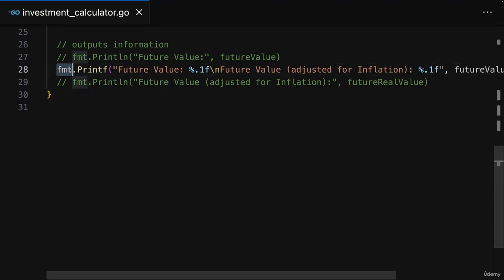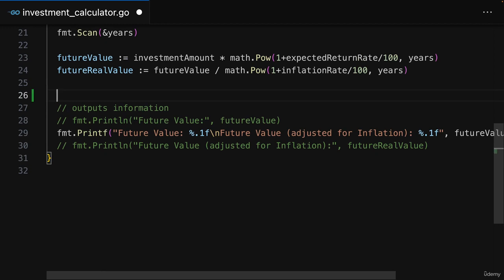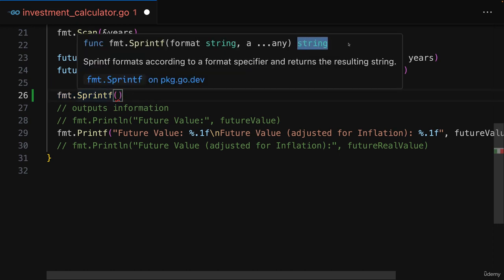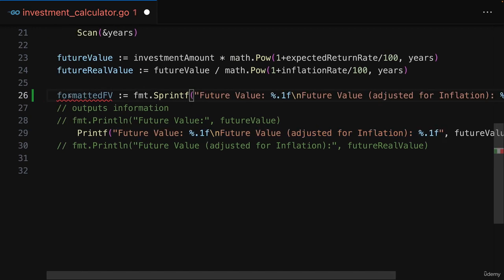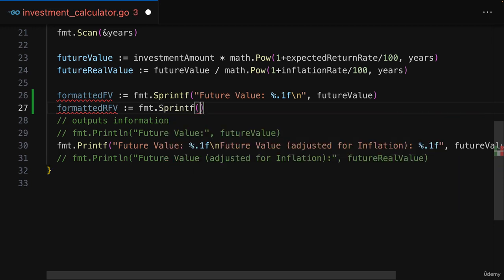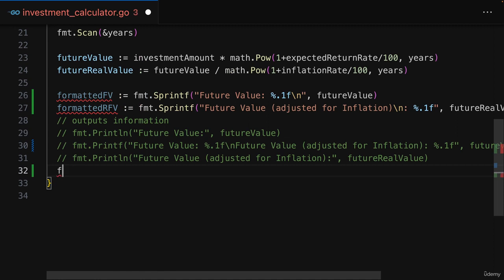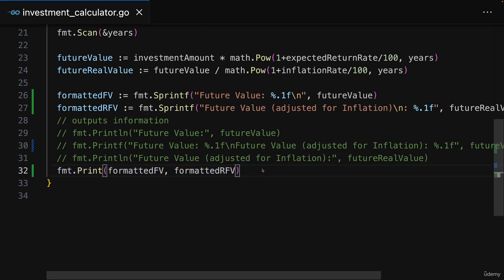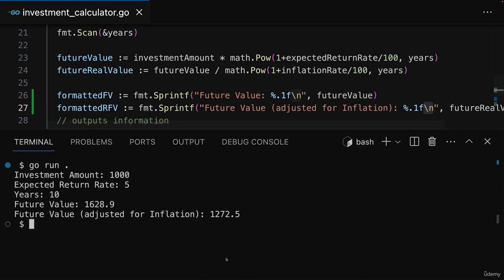23 Creating Formatted Strings